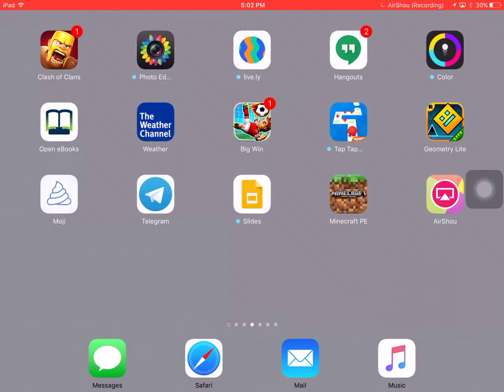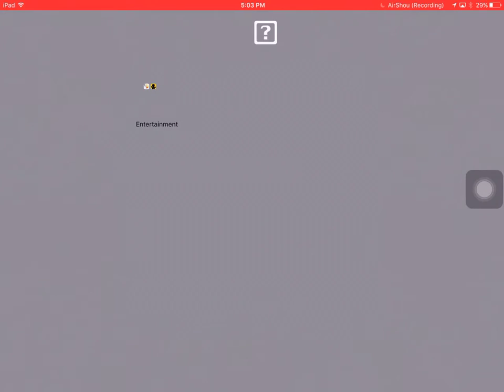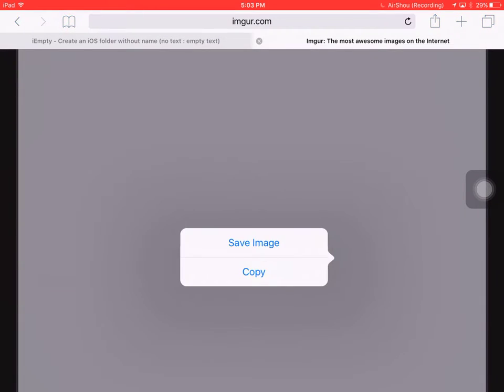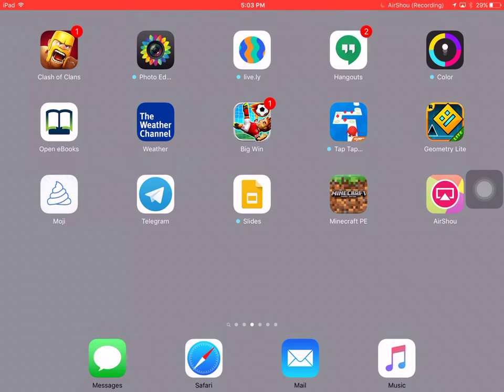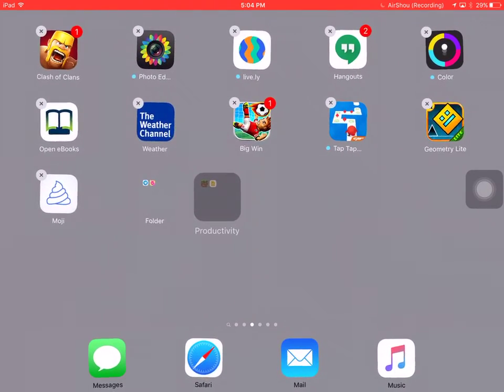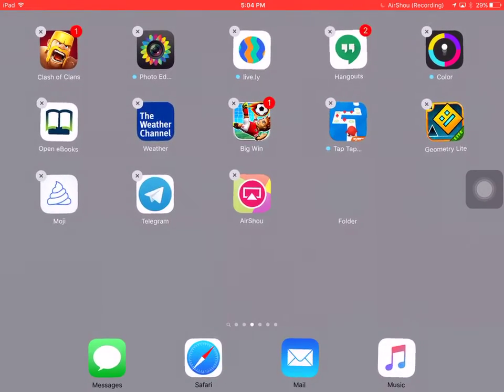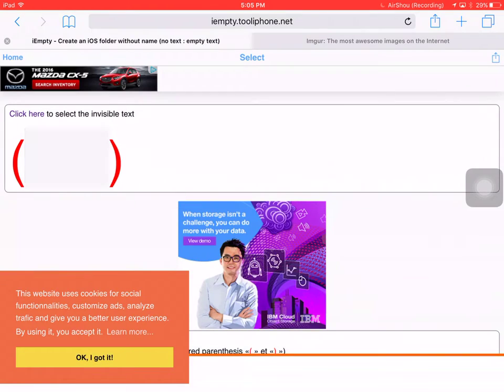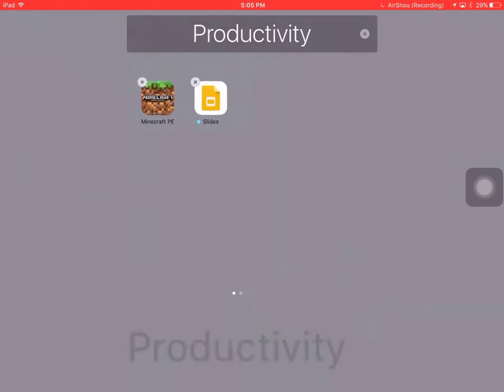How To Hide Apps/Get Invisible Folders On Your Non-Jailbroken iDevice (IOS 9 Only)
This tutorial features how to get invisible folders (and basically hide any app you want) on your iOS 9 device.

Hope you enjoyed this tutorial! Have a good day :)